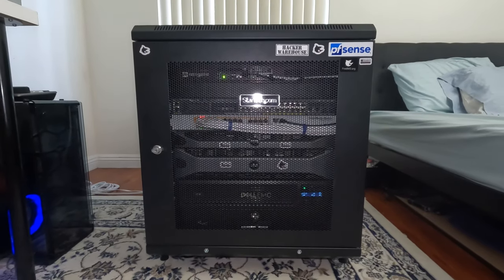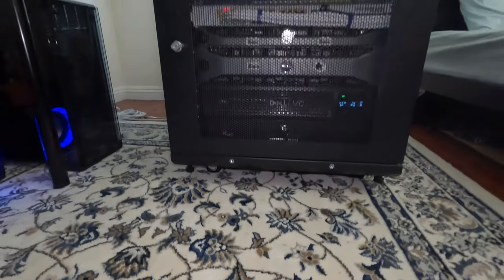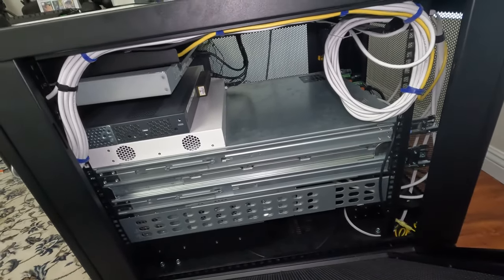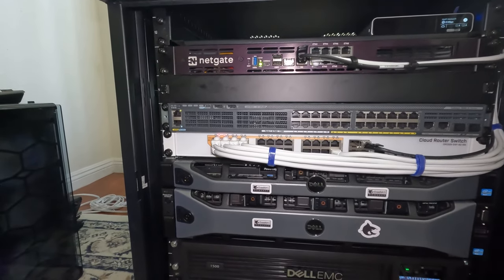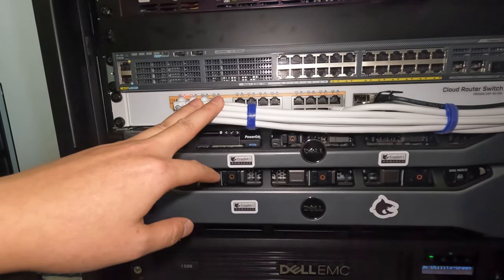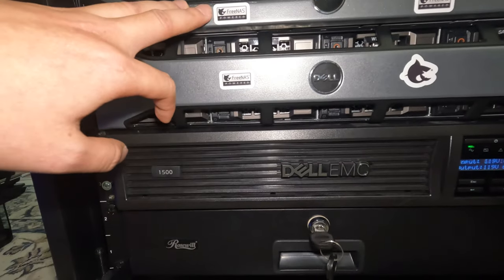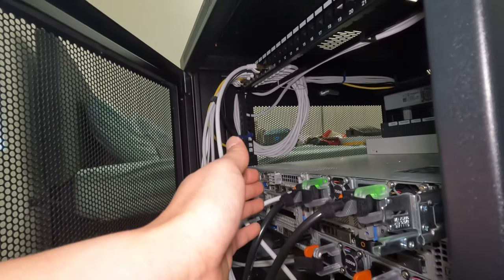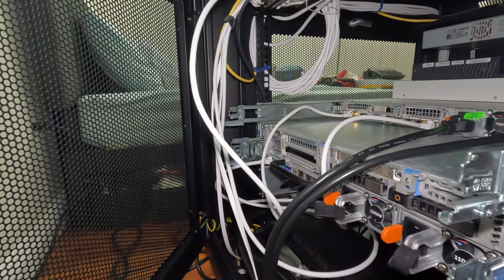Review - StarTech 19" 12U Server Rack Cabinet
This video will show you my home server setup using the Startech 12U Server Rack Cabinet.

© SYSADMIN102™ LLC